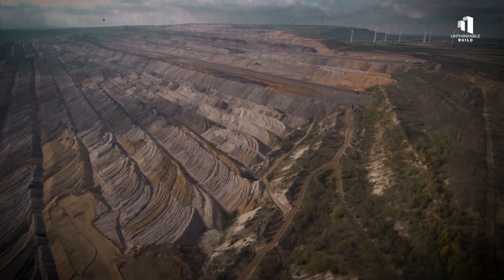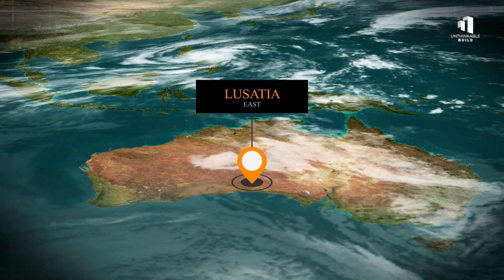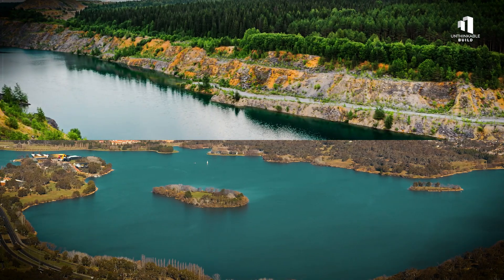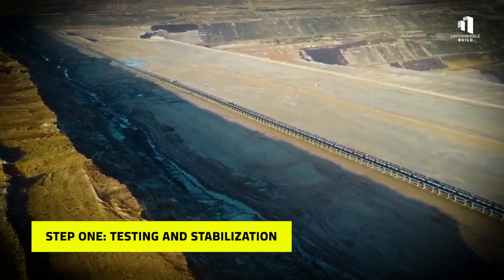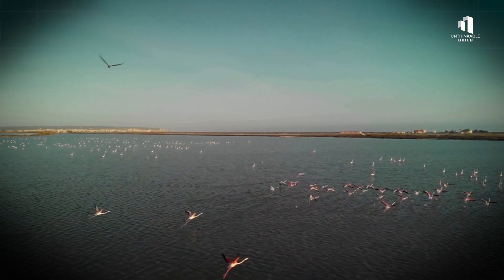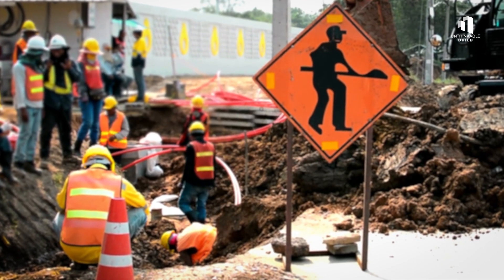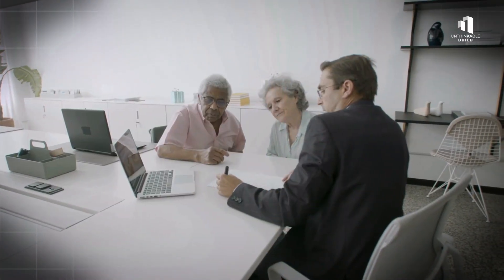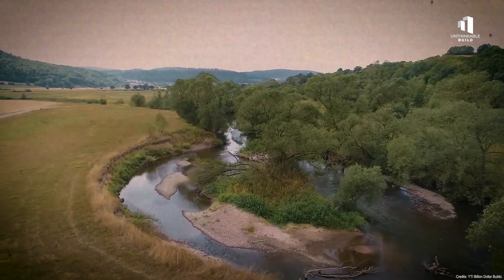Germany’s $4B Plan to Turn Toxic Coal Mines Into Massive Lakes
Germany is spending over $4 billion on one of the most ambitious environmental projects in the world: transforming abandoned toxic coal mines into massive artificial lakes. Once symbols of industrial destruction, these pits are now being flooded with billions of gallons of water to restore ecosystems, protect against floods, and revive struggling mining towns.

But can this bold plan truly heal the land or is it just a risky gamble? In this video, we explore Germany’s coal mining legacy, the science of turning pits into lakes, and the future of this unprecedented $4B project.

00:00 Introduction: Why Flood Coal Mines?
01:02 How Coal Shaped Germany
02:07 The $4 Billion Lake Project
03:10 How to Turn a Mine Into a Lake
04:16 Ecological Benefits of the Lakes
05:16 The Challenges and Risks
06:09 Can This Be a Global Blueprint?
07:03 Conclusion: From Coal to Lakes